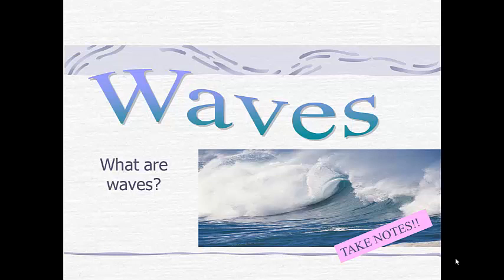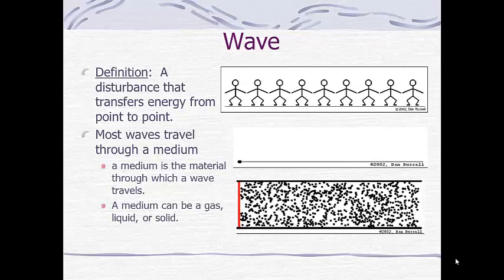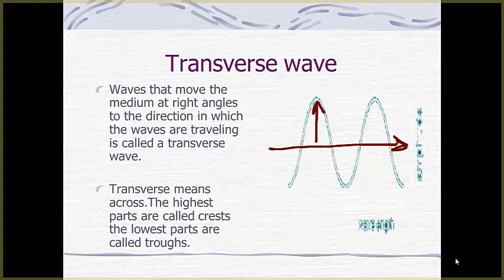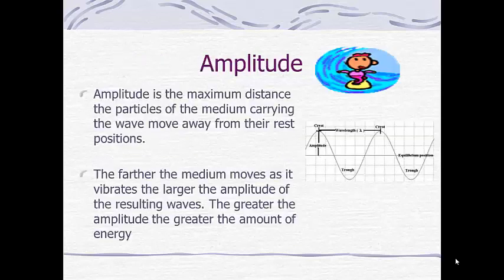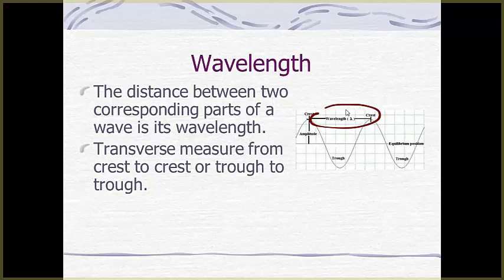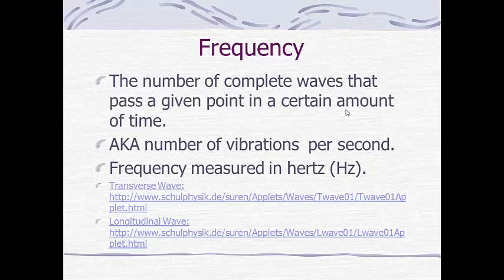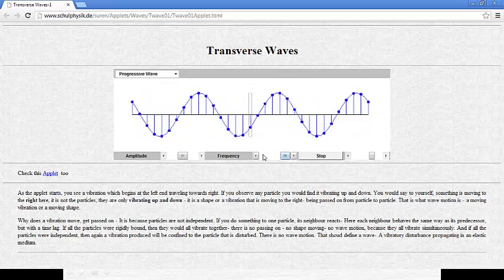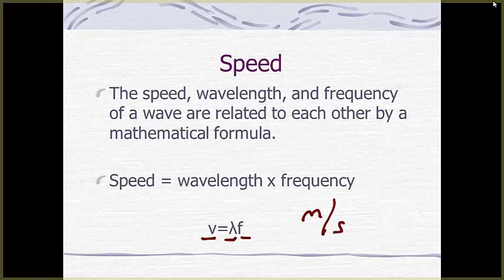Intro to Waves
Two different types of waves are discussed as well as different properties of waves.